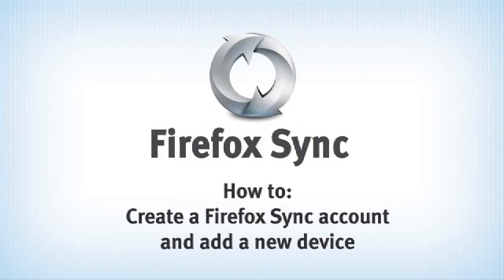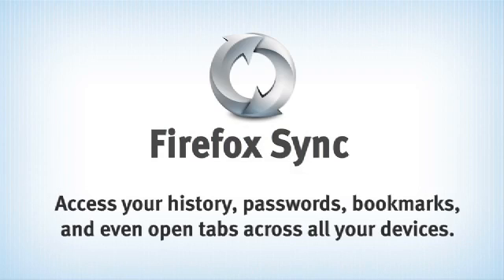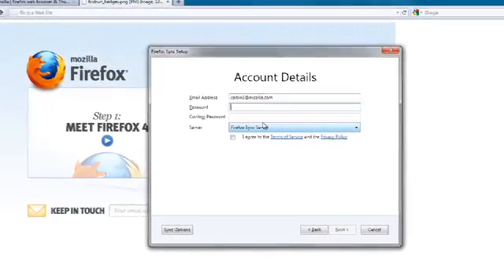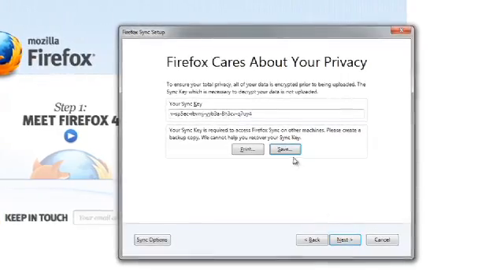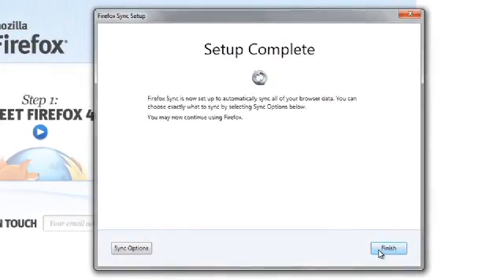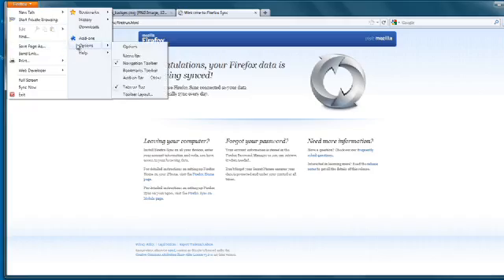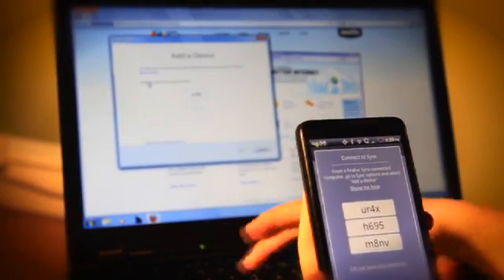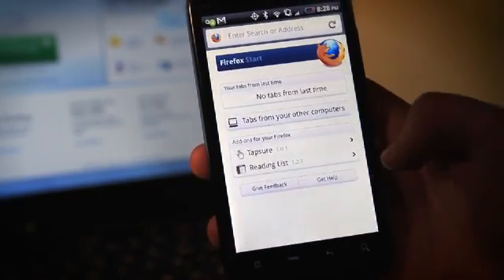Getting started with Sync for Firefox 4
Take firefox with you anywhere you go by using Sync. We'll show you how easy it is to get started.